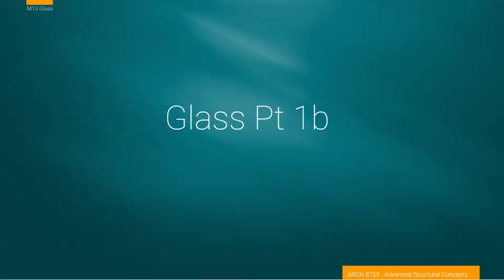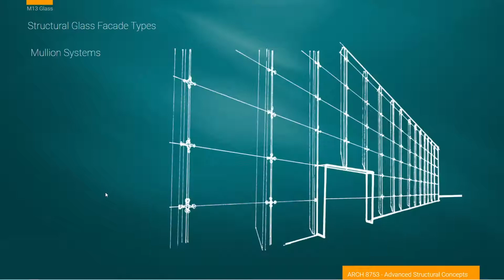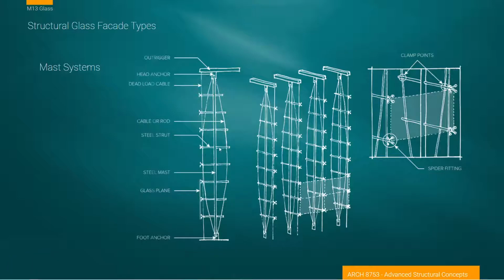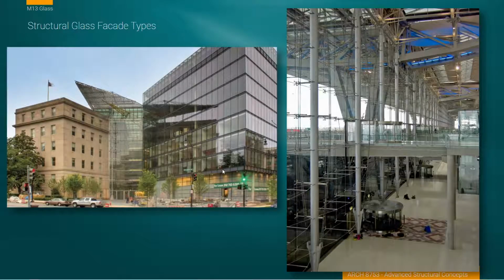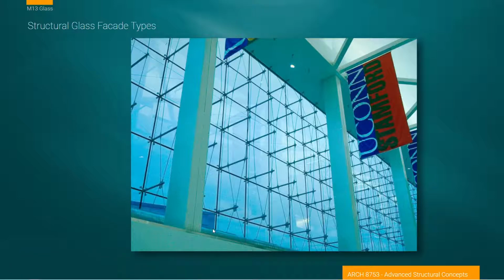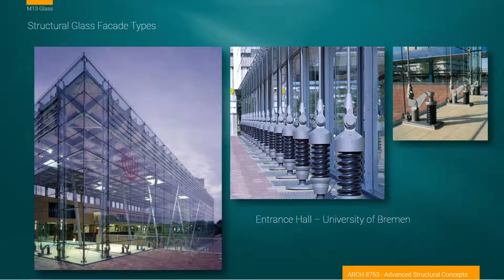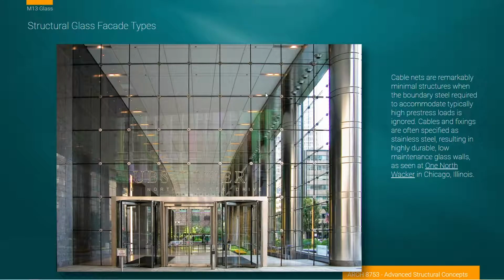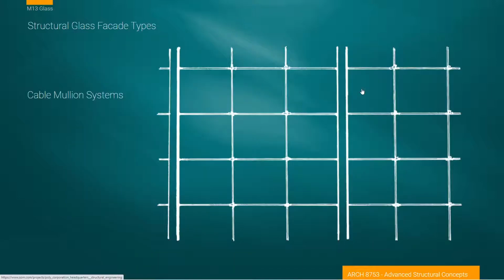M12 Glass Part 1b 15min